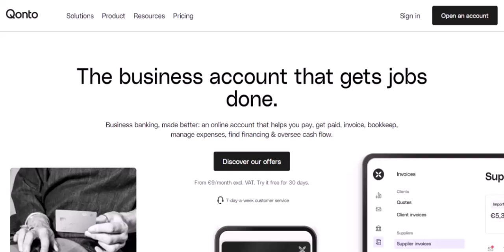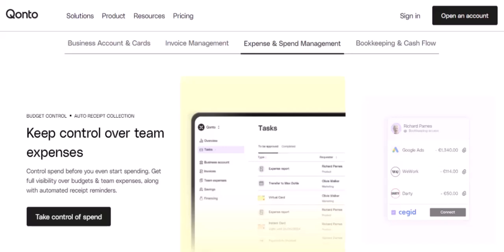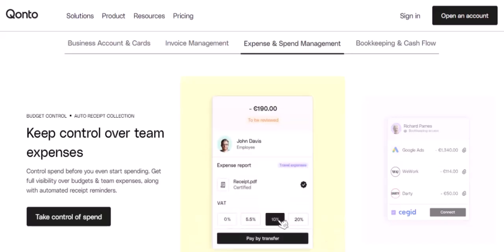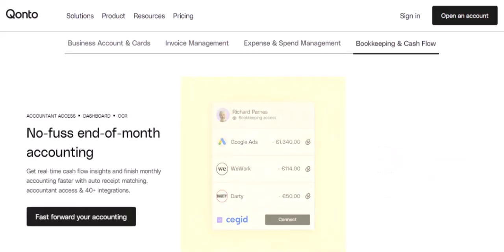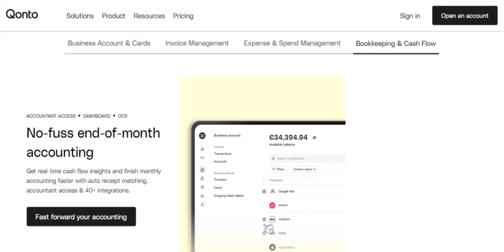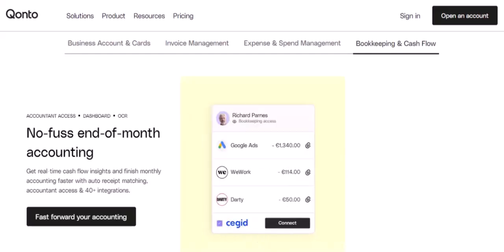What’s the Supplier List in Qonto?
In this video we talk about What’s the Supplier List in Qonto